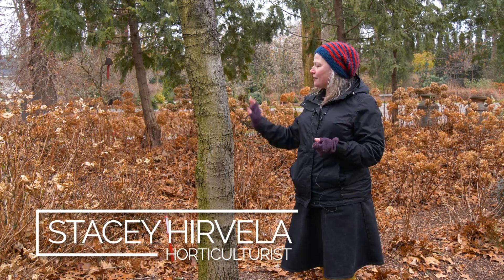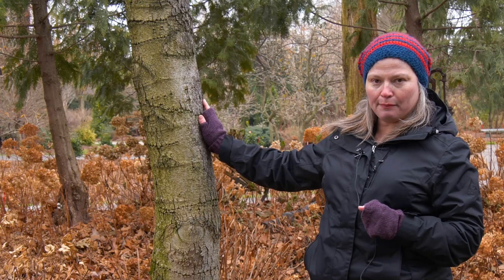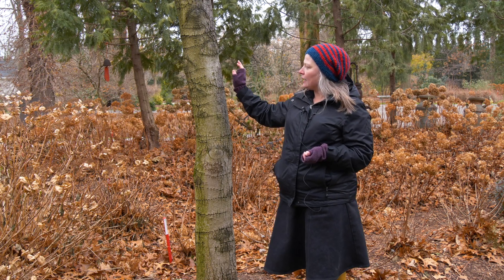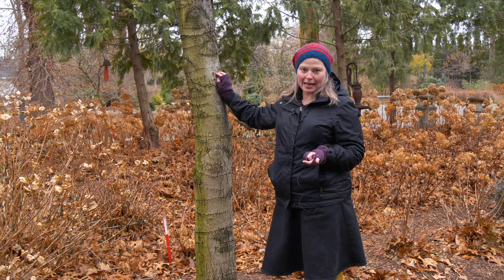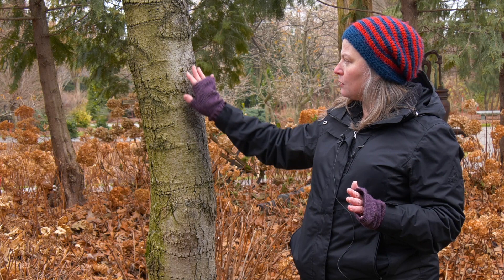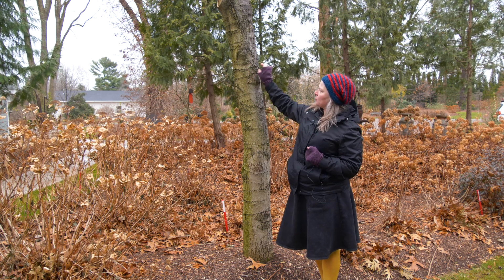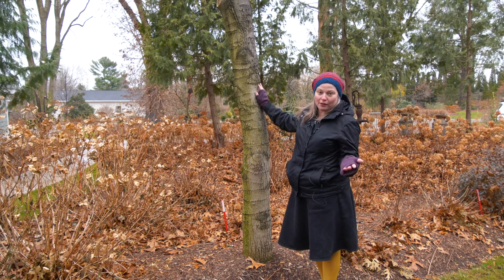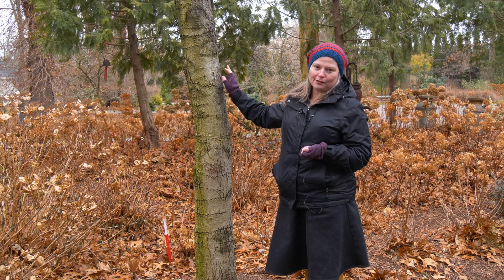Why Are There Holes in My Tree? - Signs of the Yellow Bellied Sapsucker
Have you ever been walking through your garden and noticed small holes in a row along your tree? In this video Stacey explains what could be the cause.

Have questions about this or another Proven Winners® ColorChoice® Shrub? We're here to help you be successful in the garden!